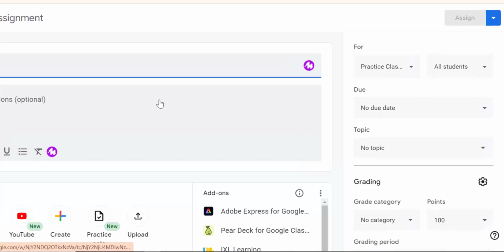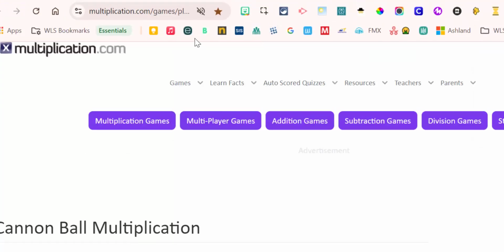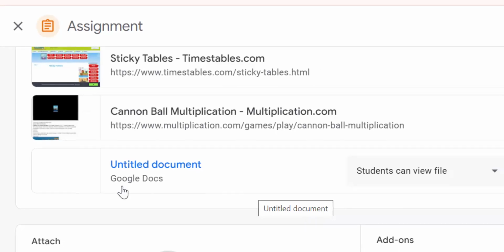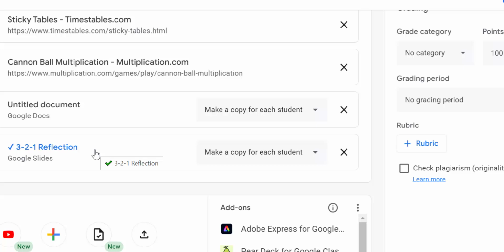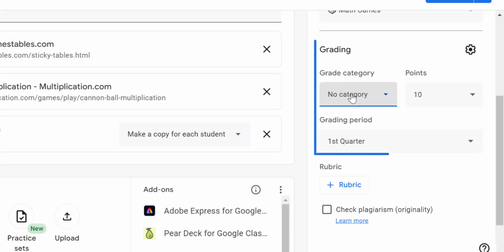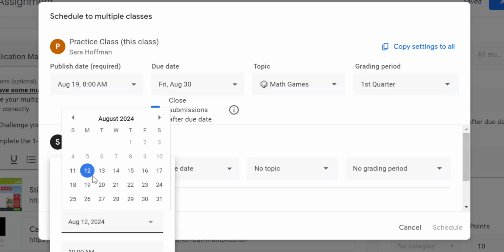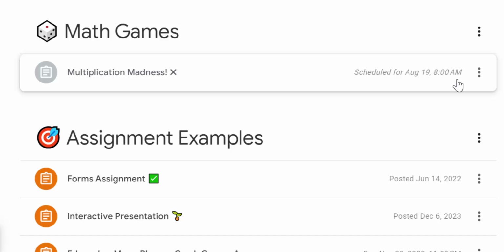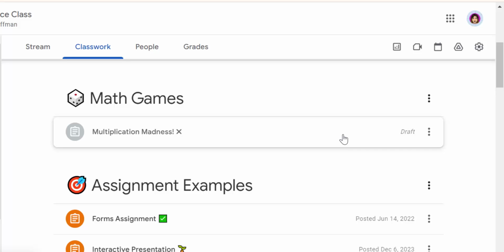Google Classroom Assignment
This video will walk you through the step-by-step process of crafting effective assignments that motivate your students. Learn how to write clear instructions, set due dates, and attach resources. Discover time-saving tips like assigning to multiple classes, scheduling assignments, and targeting specific students.